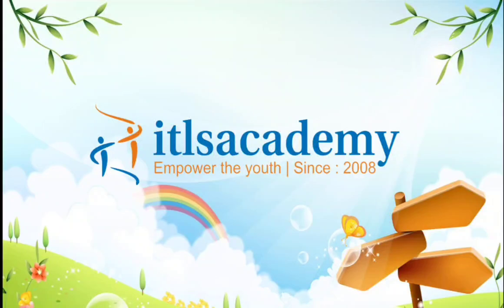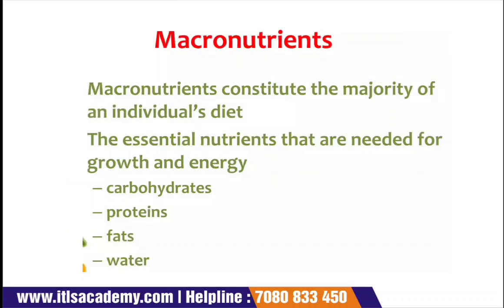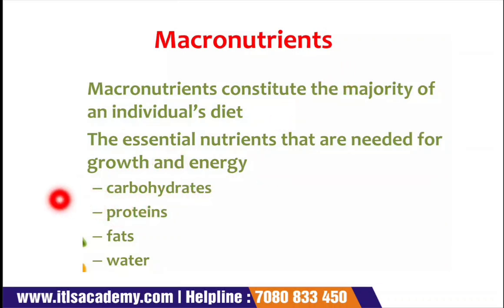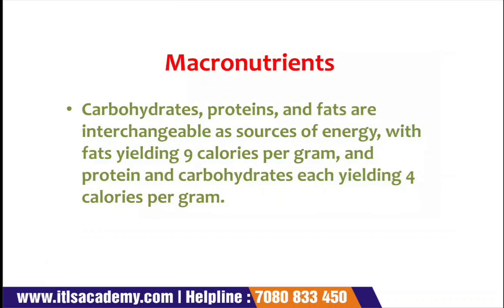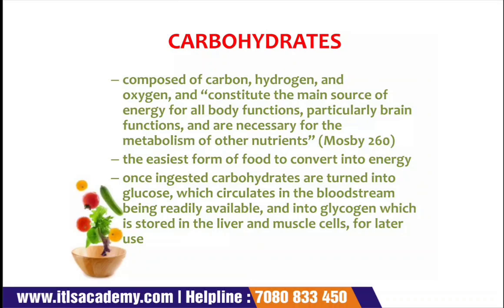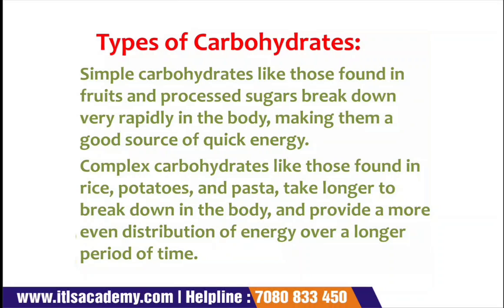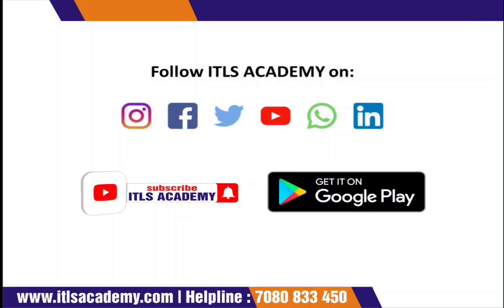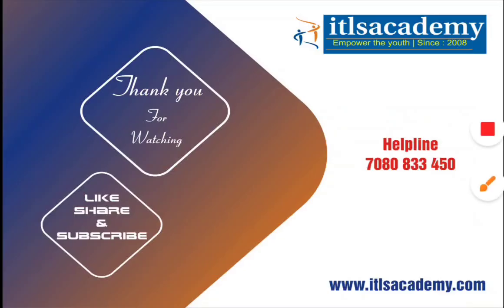Lecture 5: Micronutrients and Macronutrients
CUET PG FOOD SCIENCE & TECHNOLOGY
Entrance Exam Preparation